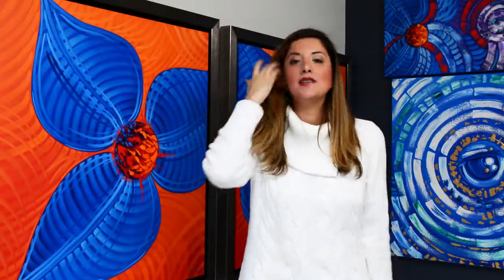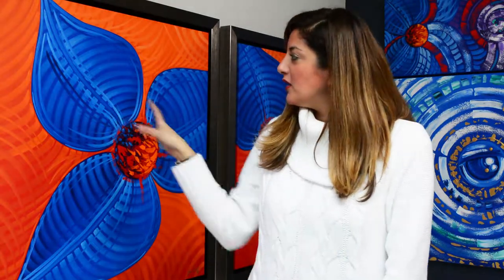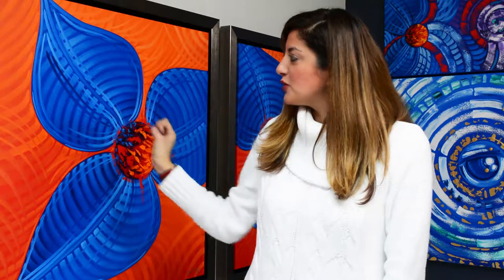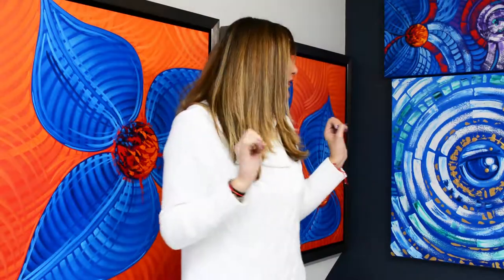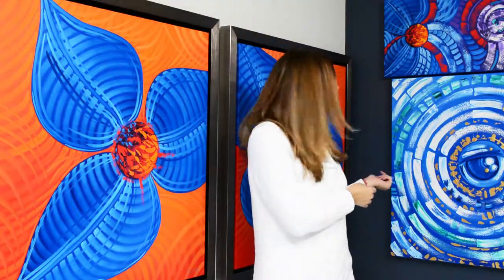Abstract Art for Sale Miami Artist Laelanie Larach - Laelanie Art Gallery.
Come see my latest art collection!!
Worldwide Shipping
Miami,FL